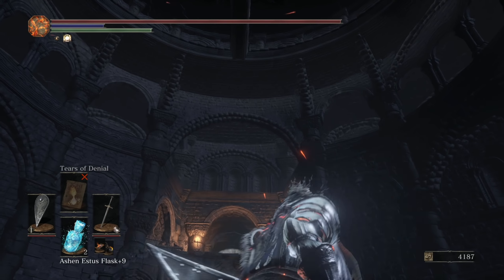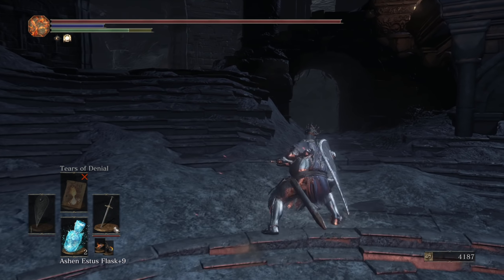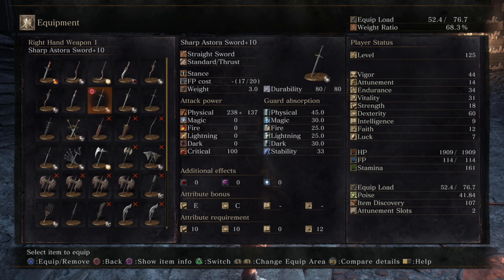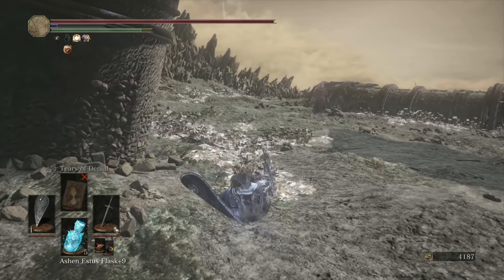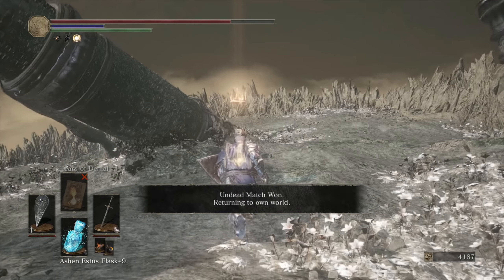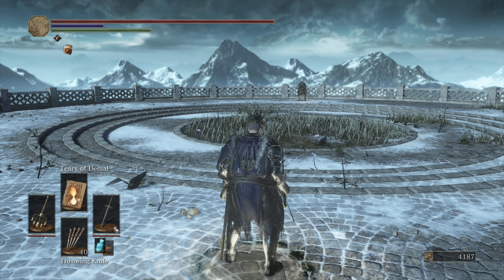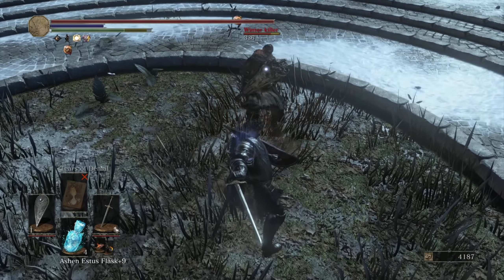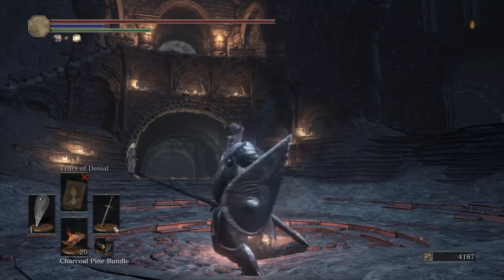Dark Souls 3: Astora Straight Sword (Weapon Showcase Ep.132)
Taking the astora straight sword into battle to test its combat capabilities